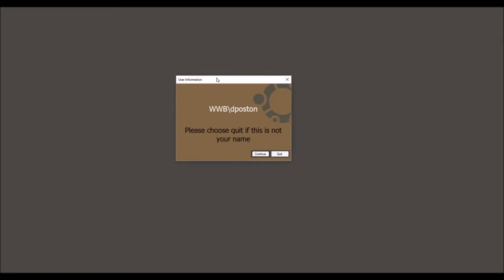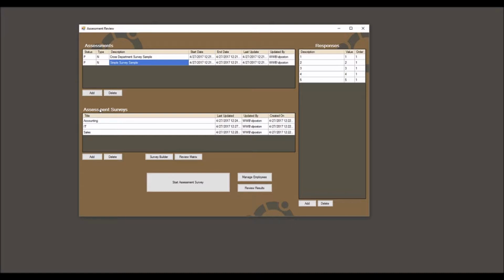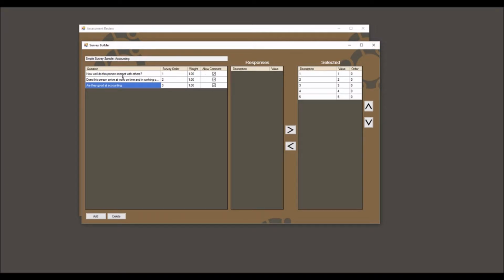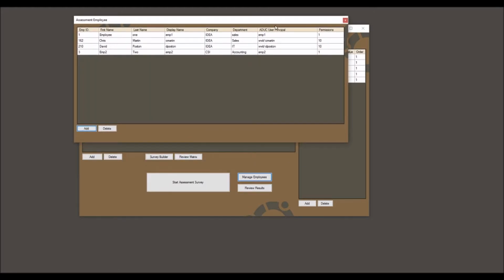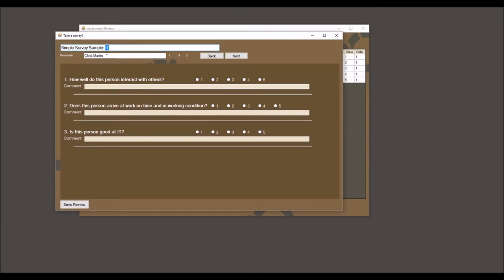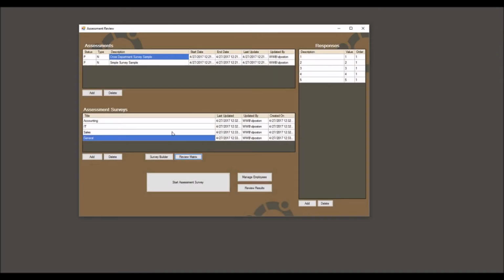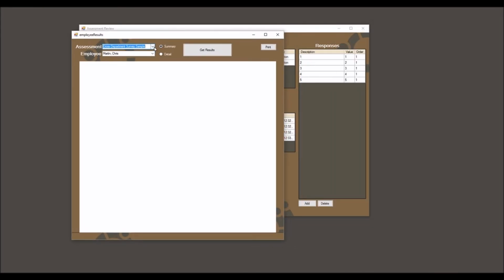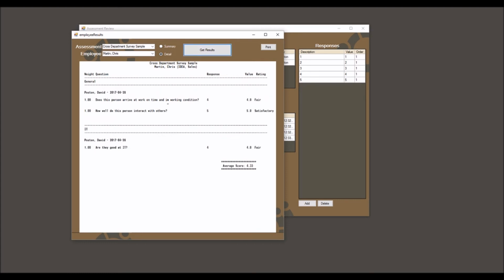360 Review Software Demo